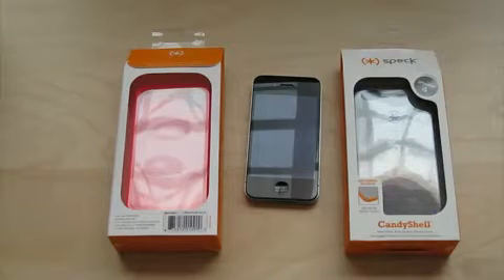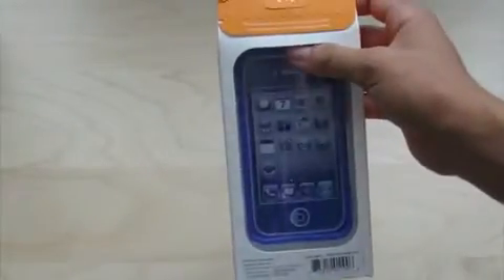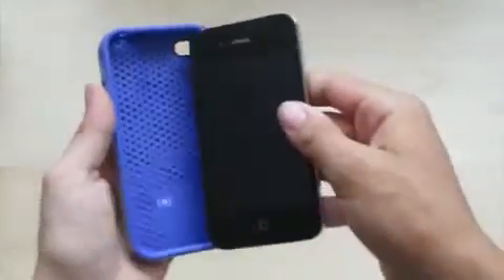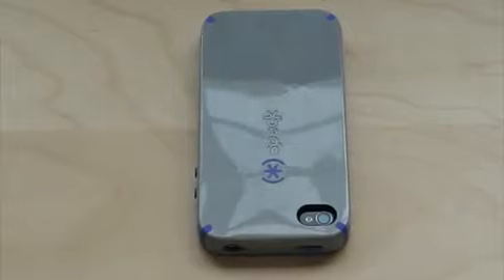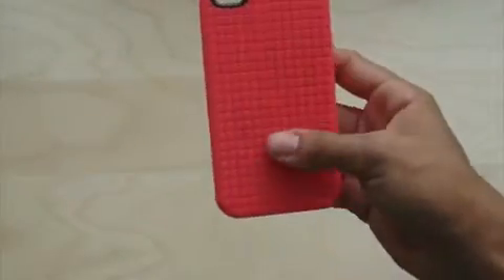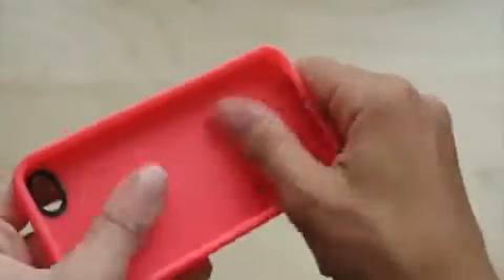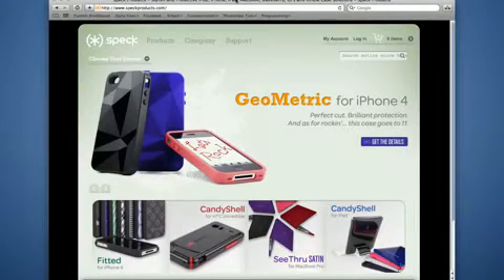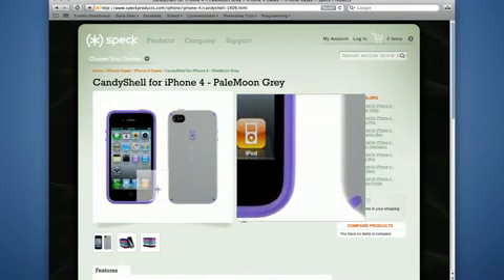Unboxing First Look Speck Pixelskin HD and Candyshell